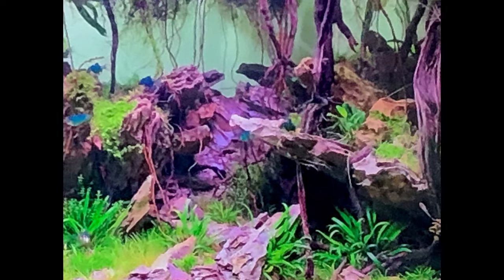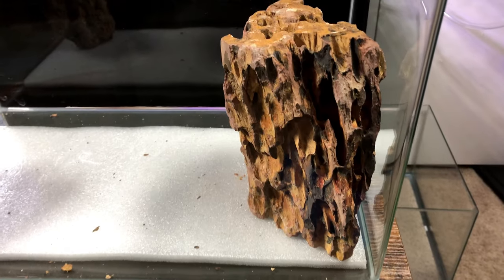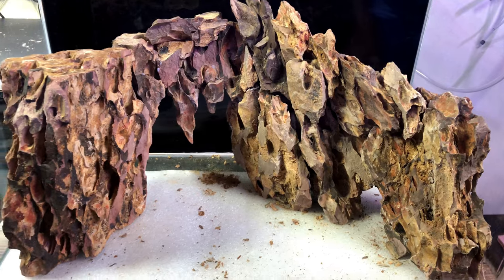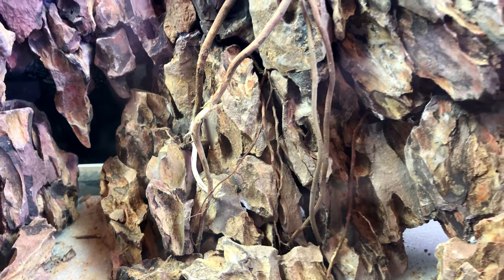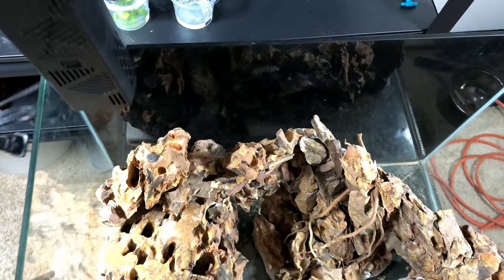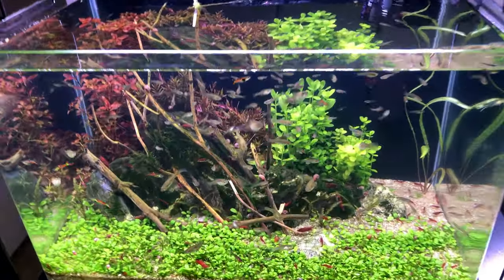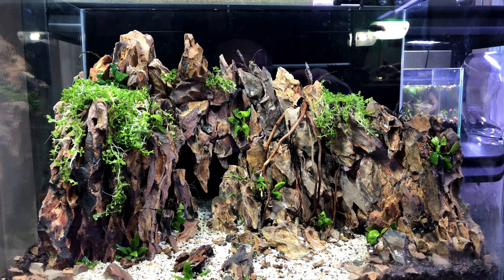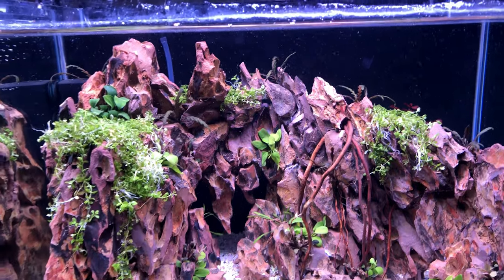Dragon Valley Aquascape | The HARDEST Scape I've Attempted | Dragon Stone Desert Theme.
Over 60 stones were used to make this desert valley themed aquascape. It was the longest I've spent thus far on and aquascape.
Links to the items mentioned in this video:
Mini Super Glue
Hygger Light
Hygger Internal Filter
Hygger Scapers Tool Kit

SS Aquascapes is proudly partnered with Hygger. Their prices are great, quality is excellent and I happily use them for lighting, pumps, and other aquarium equipment.
Hygger Lights I use:
14w Clip-On RGB Programable Light
18W Flat Programable RGB Light 12" - 42" options
42W Flat RGB 48-54"
Nano Clip-On Light